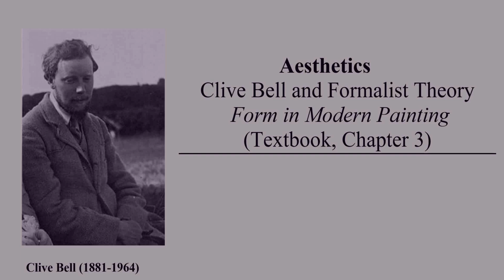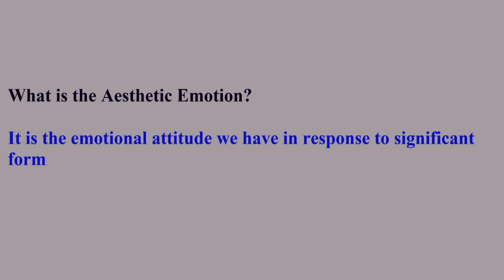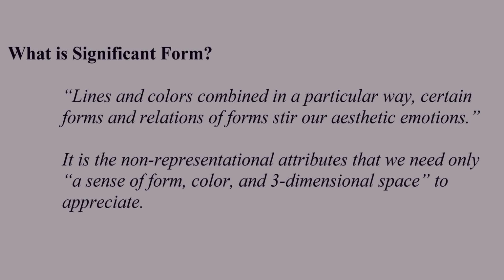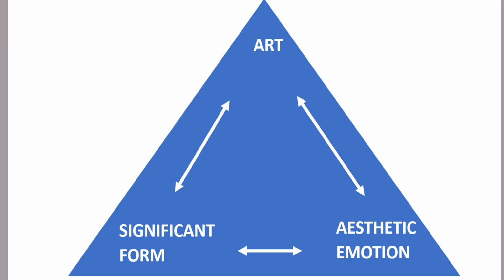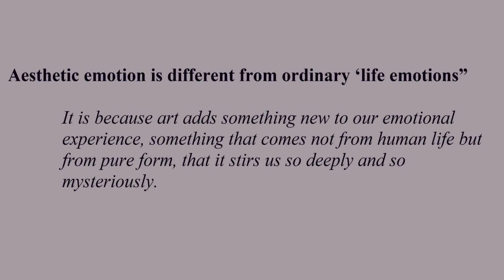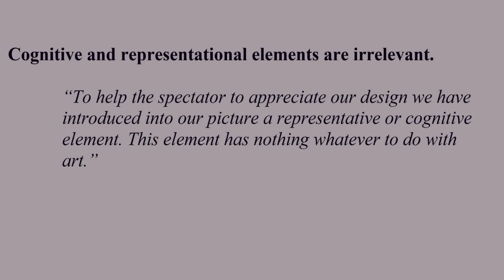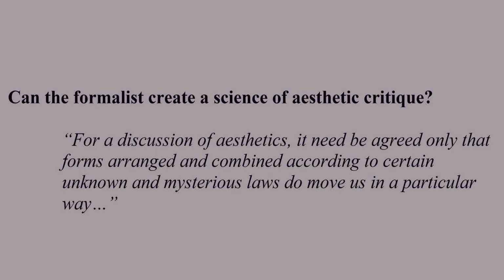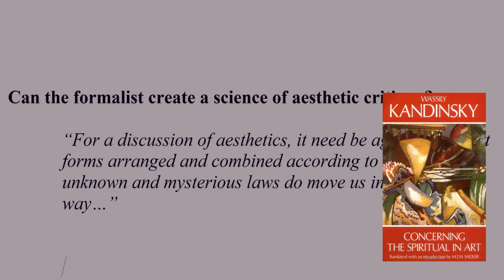Phil 3, Clive Bell: Aesthetic Emotion, Significant Form, Art and Formalist Theory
This video covers Clive Bell's Formalist Aesthetics as found in his seminal work "Art." In this work Bell  claims that art is defined by the ability to cause the aesthetic emotion in viewers. The aesthetic emotion is that emotion that we feel in response to significant form. Significant form is the arrangement of lines, shapes, colors, and 3-dimensional space in a way that causes aesthetic emotion. Aesthetic emotion is separate from ordinary emotions that are connected to everyday life and are emotions that we only feel in response to significant form, ignoring the representational and cognitive qualities of a work of art.